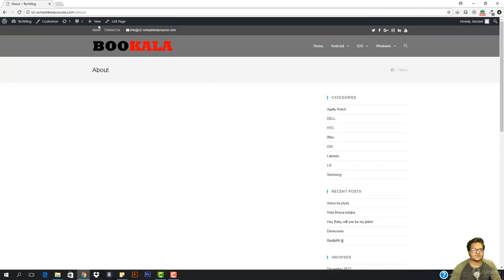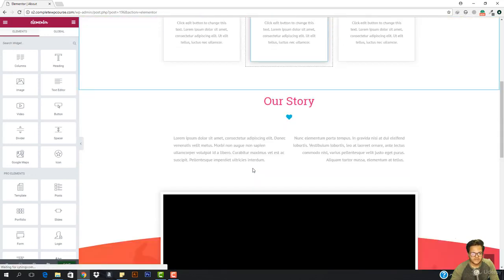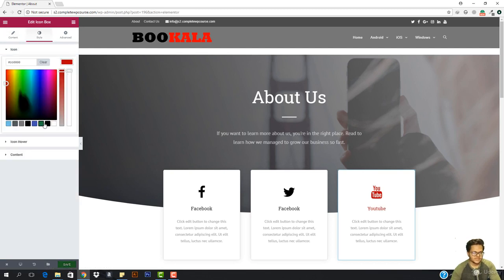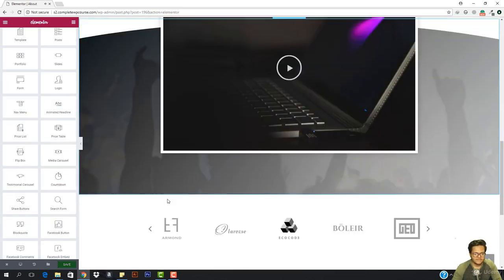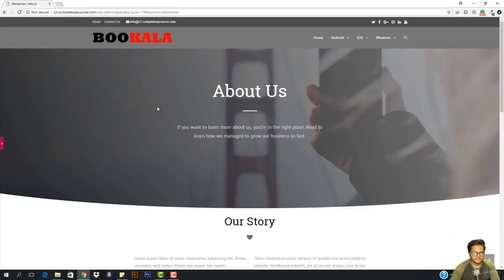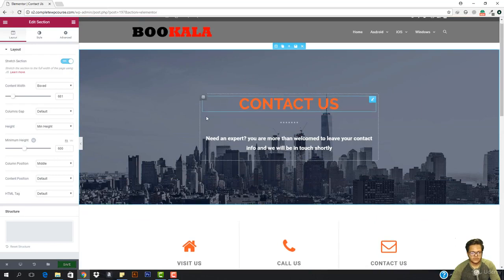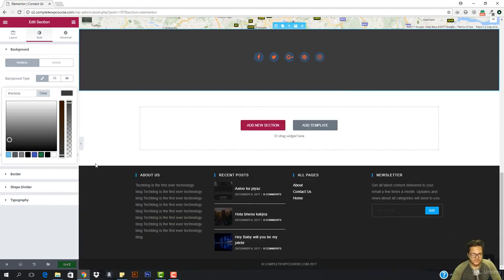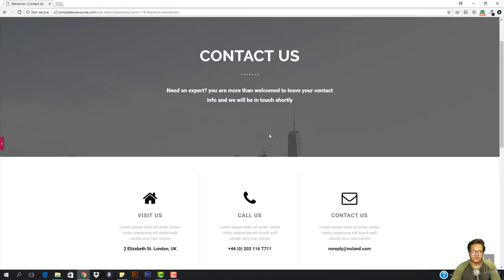11 Premade Layouts and AboutContact Us Pages